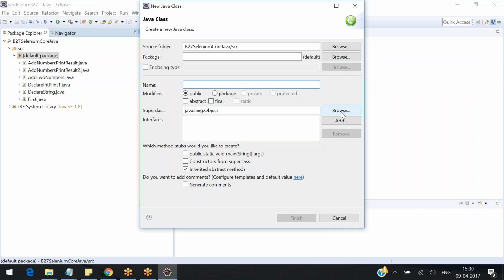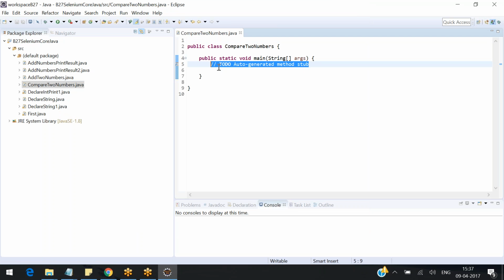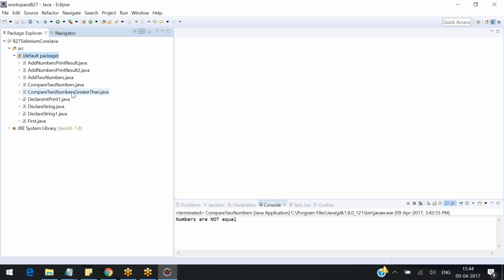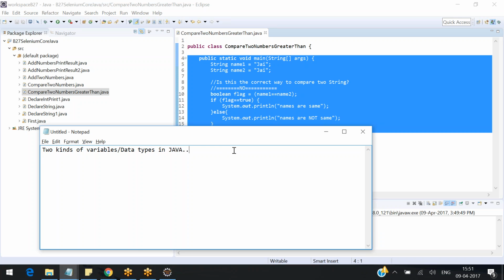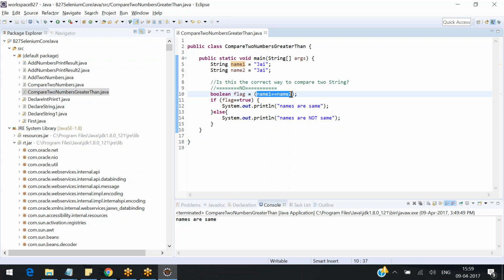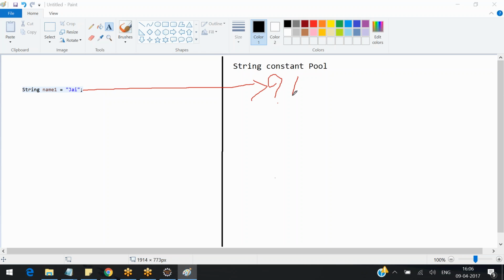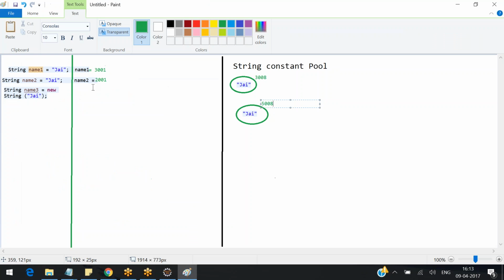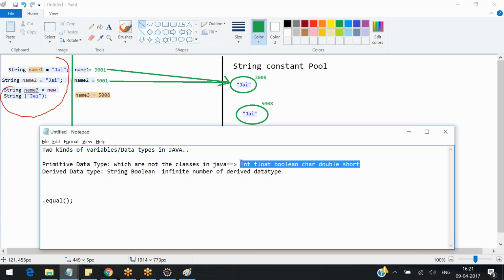B27 4 Primitive comparison and String comparison in Java 2017 04 09